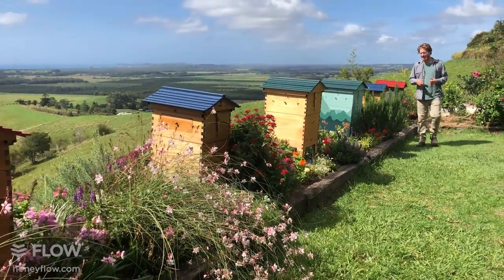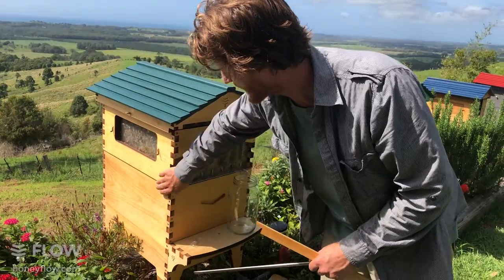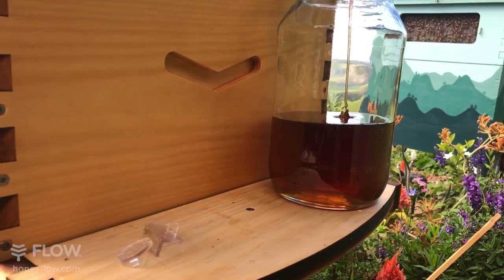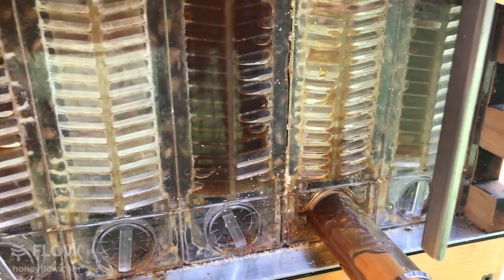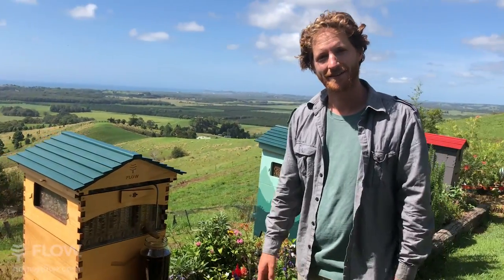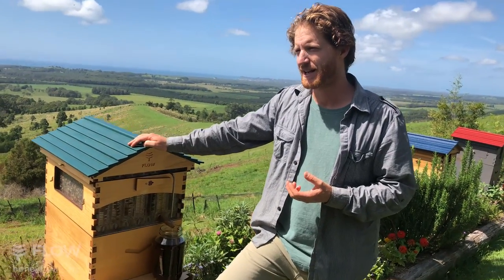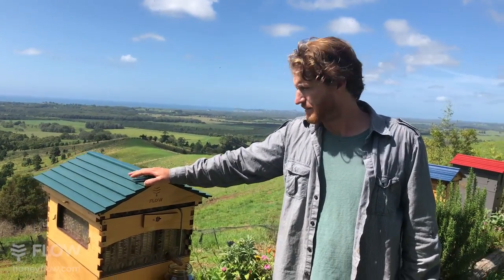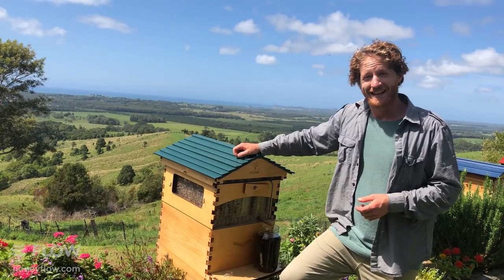7 Frame Flow Hive 2 - Q&A 🐝🍯